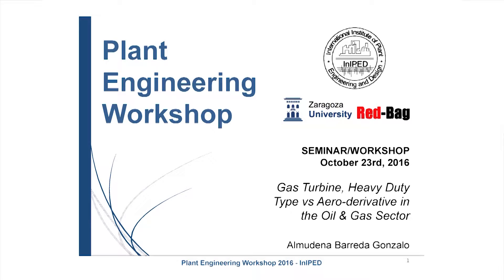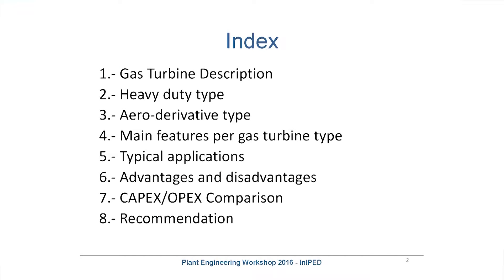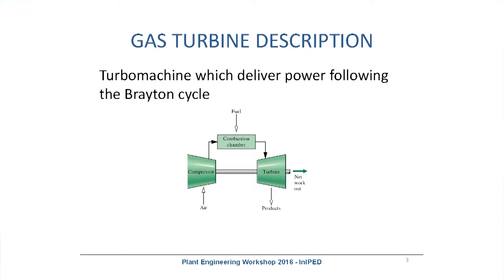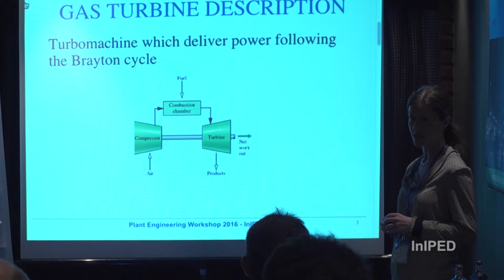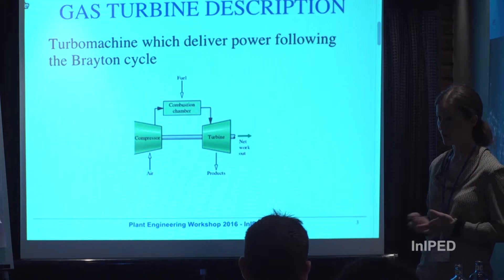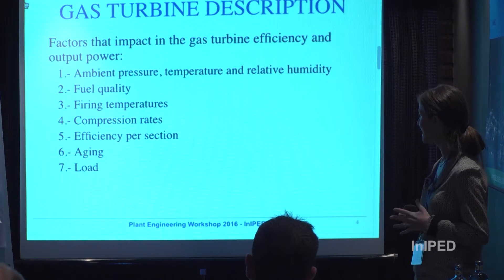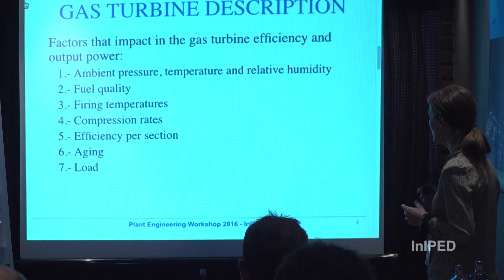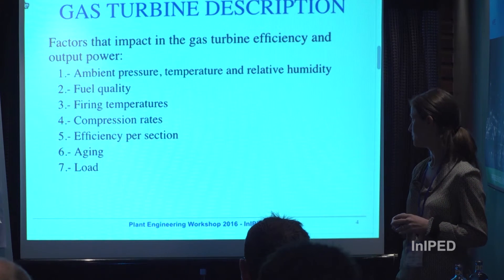Gas Turbines, Industrial Type or Aeroderivative for Oil & Gas Industry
Barreda, Almudena
In the Oil & Gas sector, mainly in upstream plants where no energy is available, gas turbines are the first choice as source of energy. In this paper, we will get an overview of the main characteristics and differences between two most common gas turbine types in the O&G sector, heavy duty and aero-derivative types. This information will allow the rotating machine engineer to select the more suitable machine for the environment and service where the gas turbine is involved.